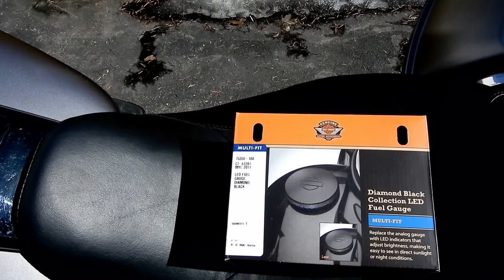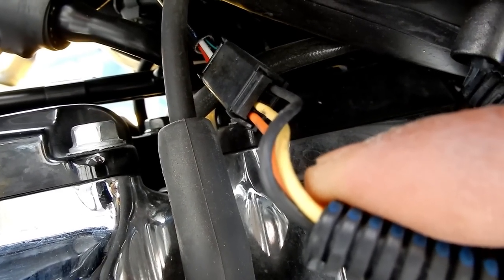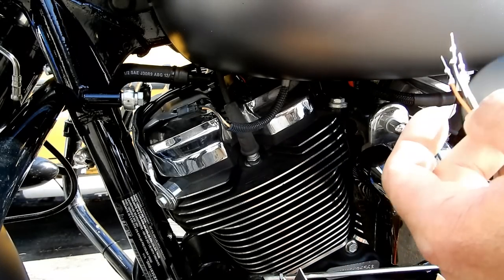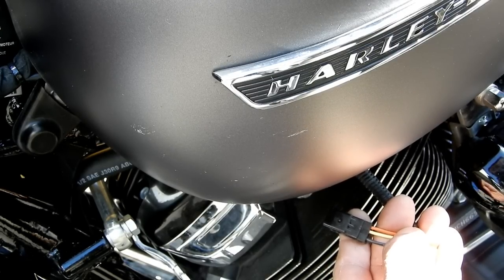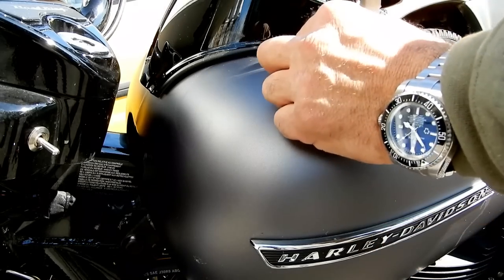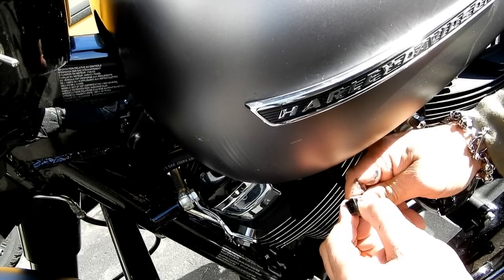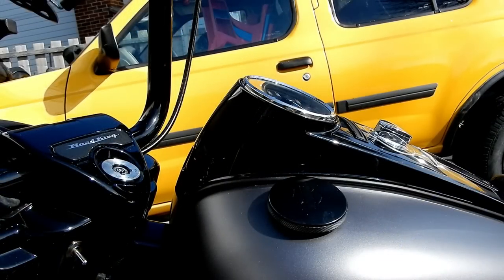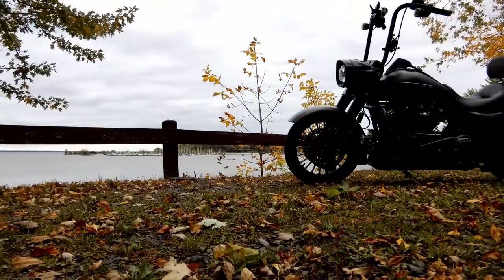DIAMOND BLACK COLLECTION LED FUEL CAPS INSTALL - 2017 HD ROAD KING SPECIAL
Installing the HD Diamond Black Collection LED fuel gauge and fuel cap on my 2017 Road King Special.
I WILL CONTINUE WITH MY SHOUTOUTS ON MY NEXT VIDEO.

MY RIDE
2017 Harley Davidson Road King Special

MY HELMETS
Scorpion EXO-AT950 (Modular)
Bitwell “LaneSplitter” (Full face)
Daytona Cruiser (Open face)

MY RECORDING GADGETS
AKASO EK7000 4K action cam
NIKON Coolpix A900
Sena 10C Motorcycle Bluetooth Camera and Communication System
SONY 4GB Digital Voice Recorder
SONY ECMCS3 Stereo microphone

Wondershare Filmora